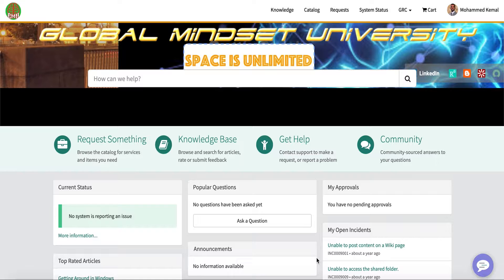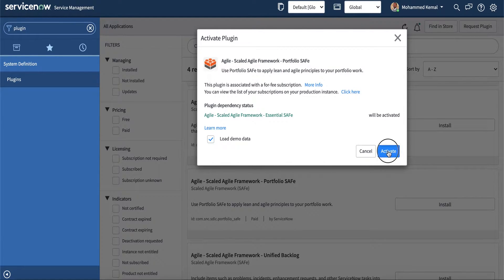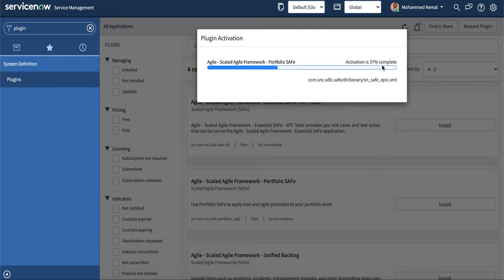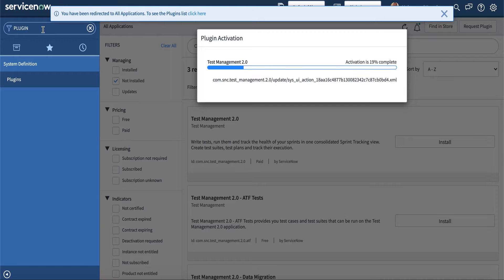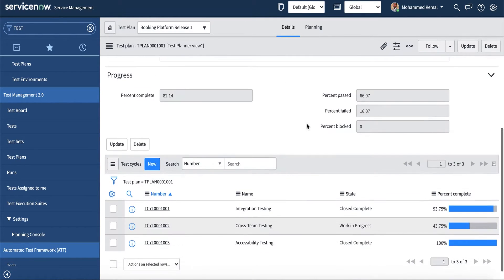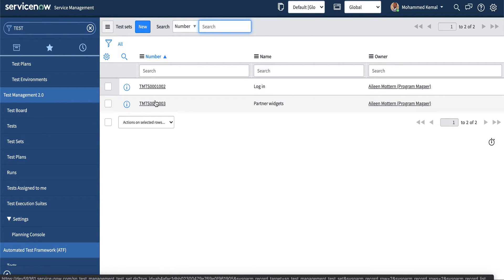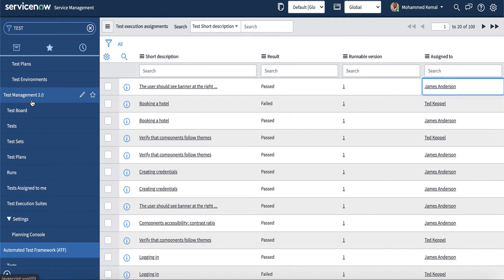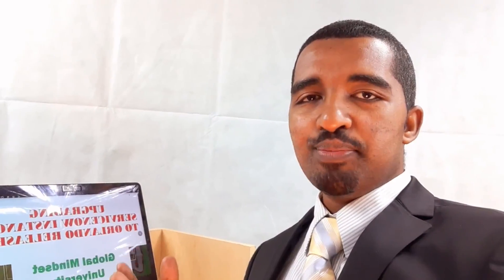ServiceNow Agile 2.0 Access Functionality of Testing Capabilities in SAFe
Includes demonstration on how to find and install required plugins as well as showing how to access the applications.